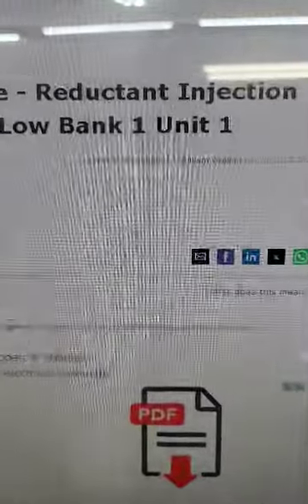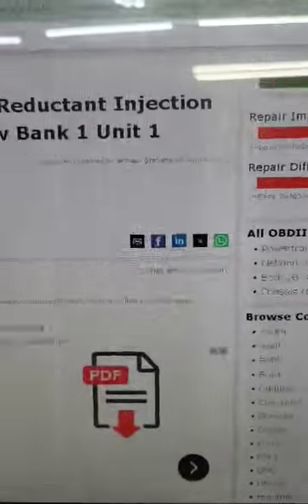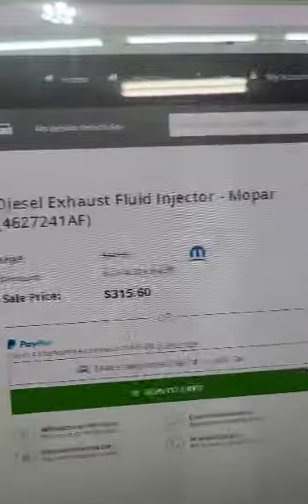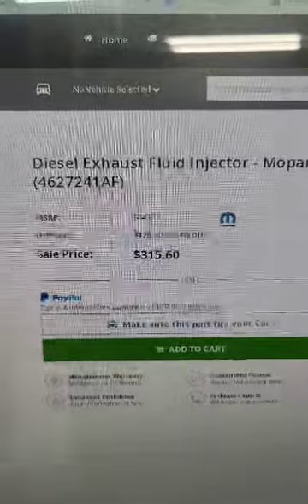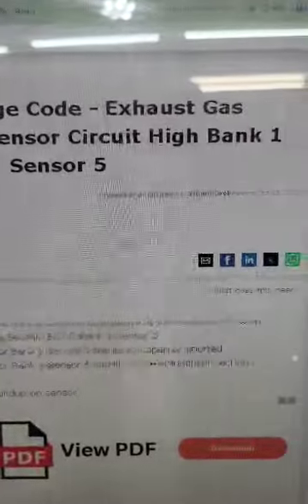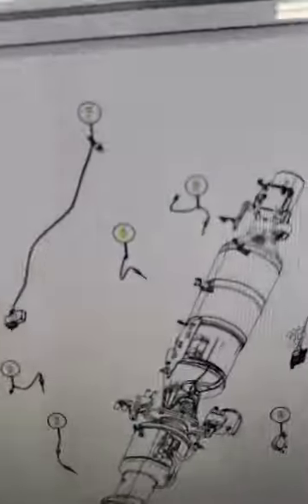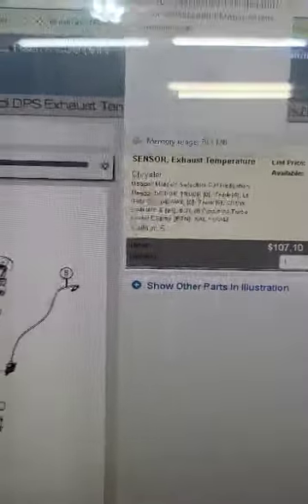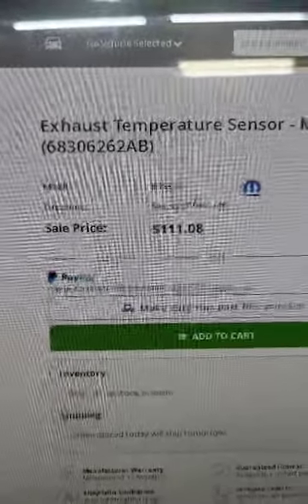2022 Dodge RAM 4500 6.7L Diesel Code p2482 p2048 (FIXED)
2022 Dodge RAM 4500 6.7L Diesel Code p2482 p2048 (FIXED)

part number
Exhaust Temperature Sensor - Mopar (68306262AB)